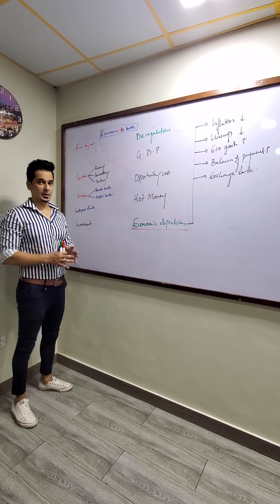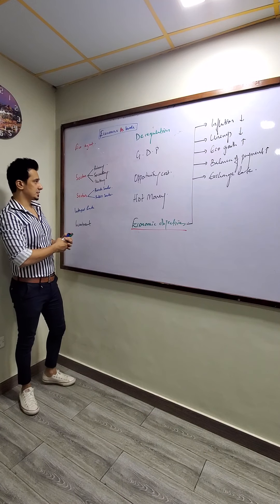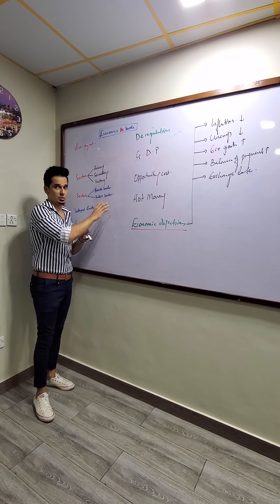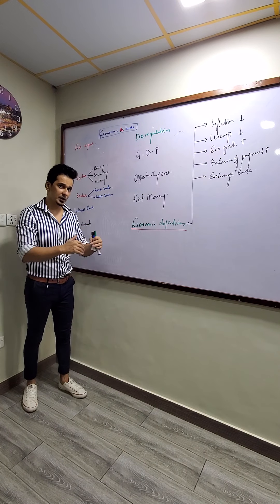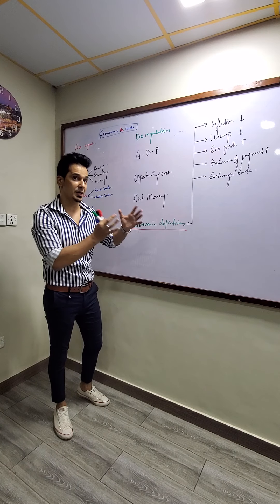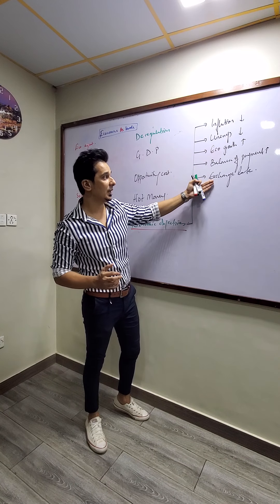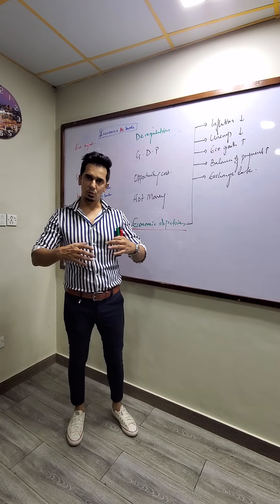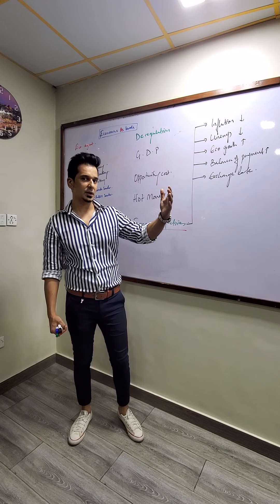Economics As Intro Class